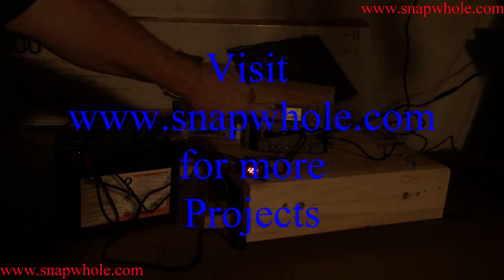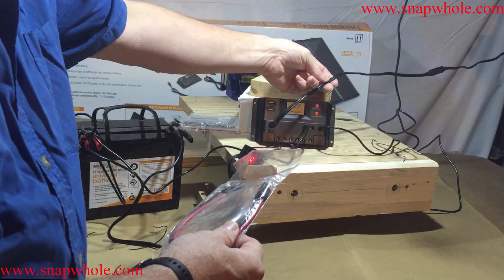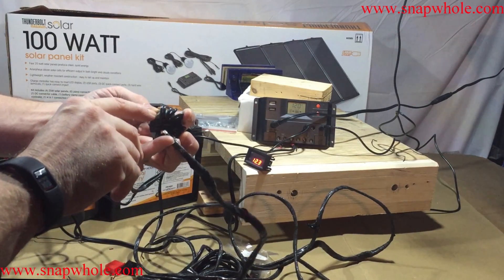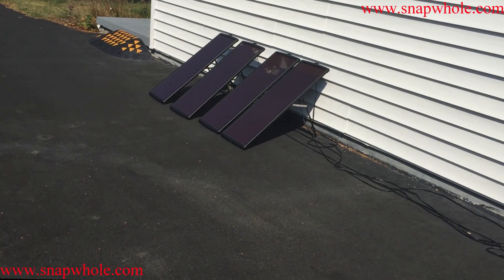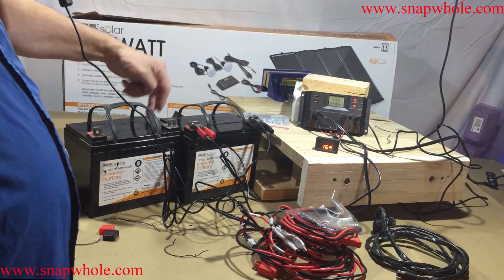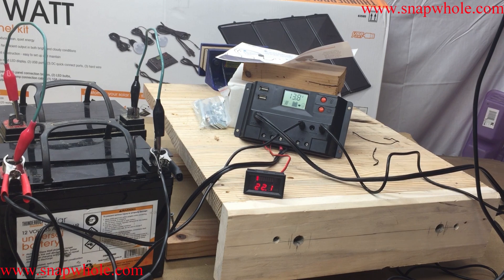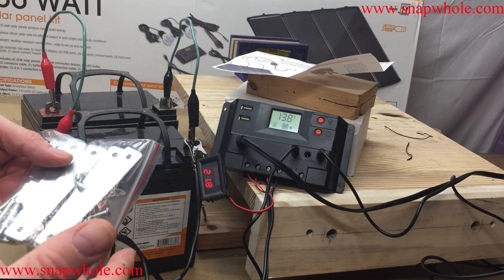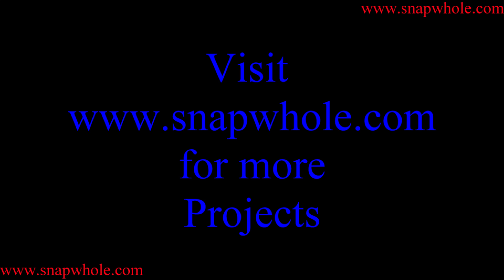Harbor Freight 100 watt Solar Panels Kit - Using the System, what to expect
Harbor freight's 100 watt solar panel kit is very popular, its a portable system, but useable